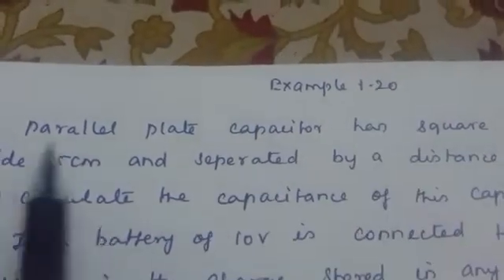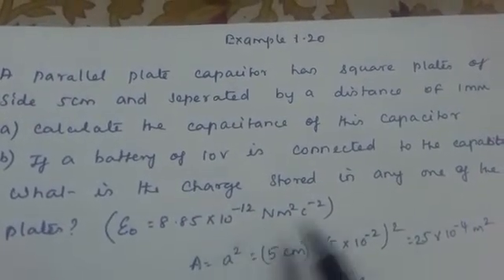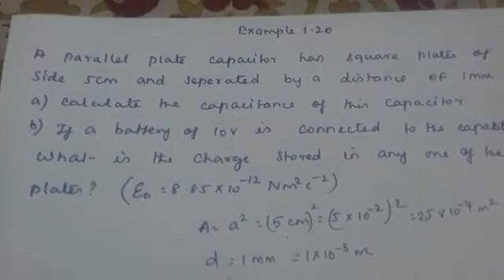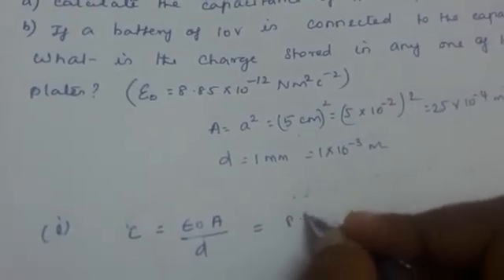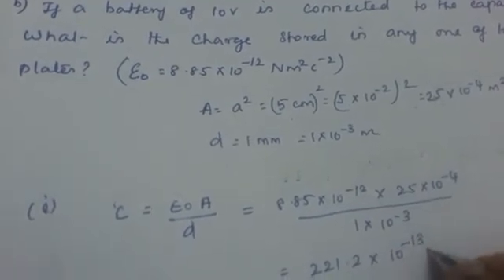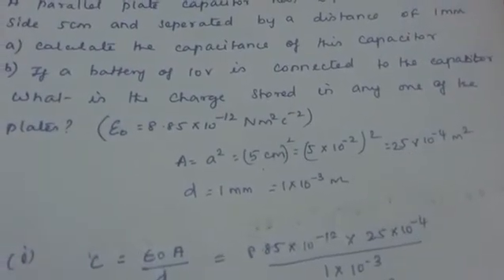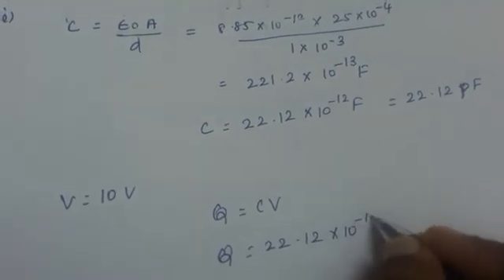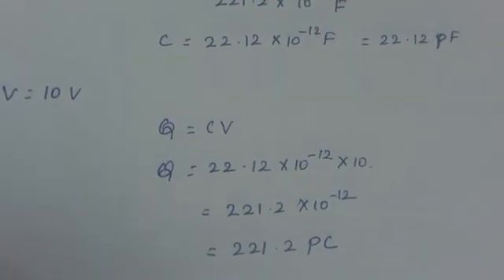STANDARD XII- ELECTROSTATICS - EXAMPLE 1.20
A parallel plate capacitor has square plates of side 5 cm and separated by a distance of
1 mm. (a) Calculate the capacitance of this capacitor. (b) If a 10 V battery is connected
to the capacitor, what is the charge stored in any one of the plates? (The value of εo = 8.85 x 10-12 Nm^2 C^-2)